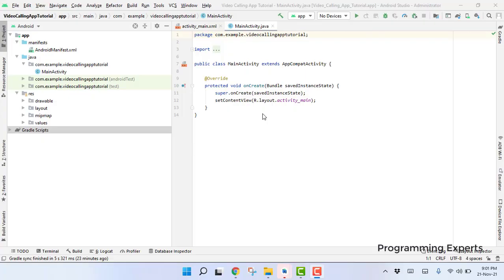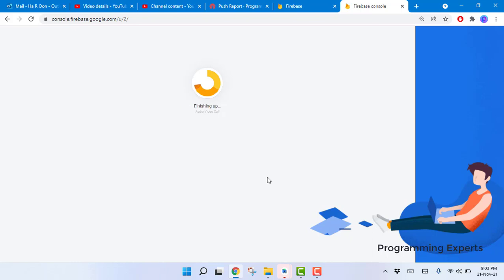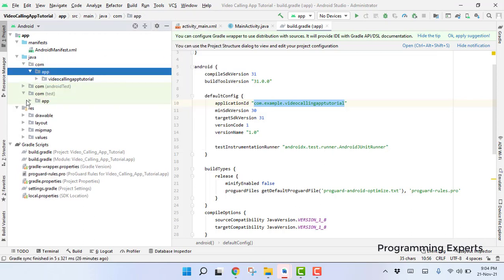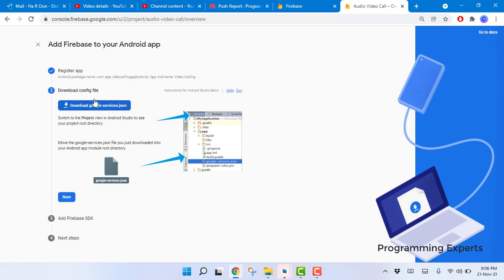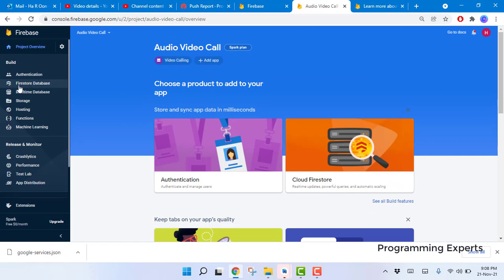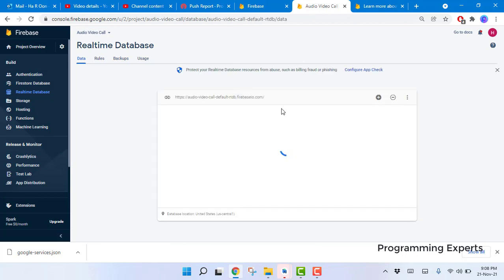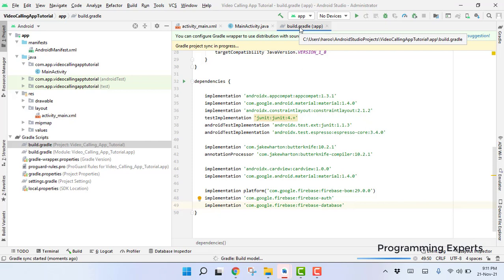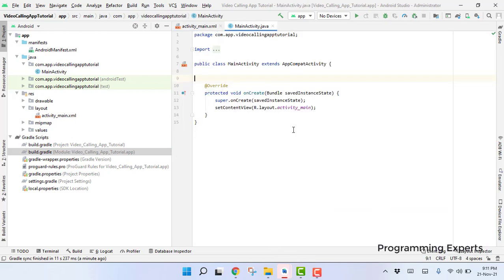Audio/Video Call App in Android Studio (PART-03)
In this video series, we are going to create a beautiful looking audio and video calling app using firebase and sinch SDK in Android Studio. This will be an interesting series and you will learn alot from it.

In this video, we will connect our application with firebase.